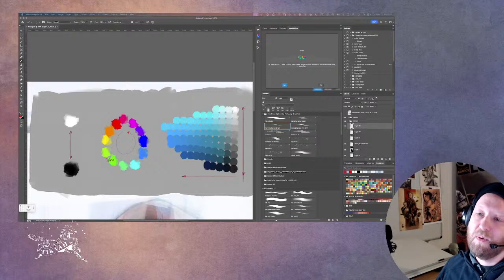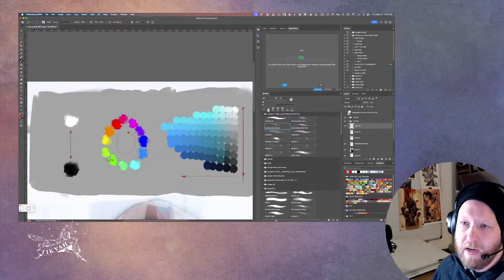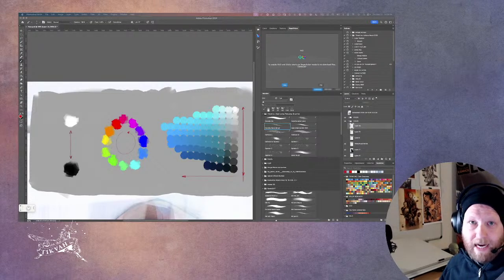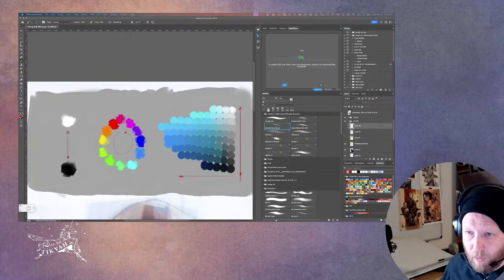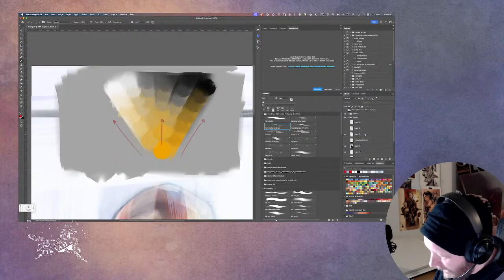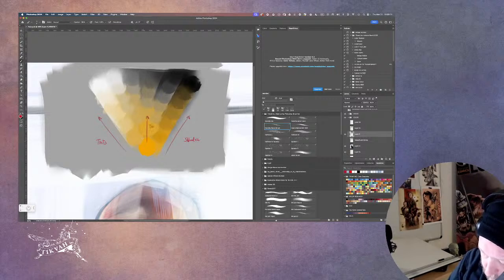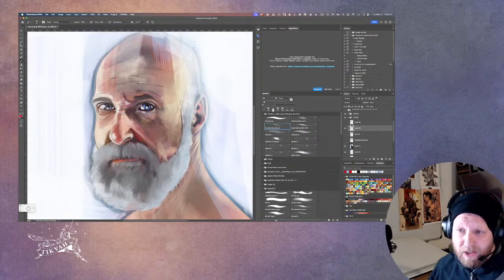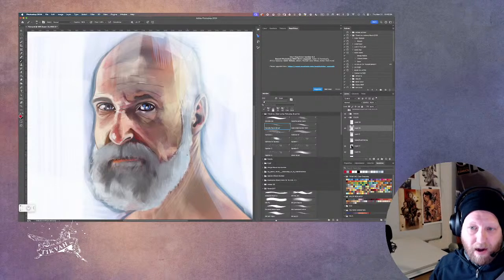Project Aquarius Ep IV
One of the many difficulties with choosing the right color is not just which color but also how to mix it properly.

Teutonic Monsters Comic more information coming Soon tm...

Please help us keep making content by visiting for Exclusive Content and patron support content.

Drop a 👍👍👍 and a big thanks for your fantastic support and excellent comments⁣⁣⁣.⁣⁣⁣⁣⁣⁣⁣⁣⁣⁣⁣⁣⁣⁣⁣⁣⁣⁠⁣⁣⁠⁣⁣⁠
Tag a friend who needs to see this in the comments. ⁣⁣⁣⁣⁣⁣⁣⁣⁣⁣⁣⁣⁣⁣⁣⁣⁣⁣⁣⁣⁠⁣⁣⁠⁣⁣⁠

Exclusive Content and patron support @